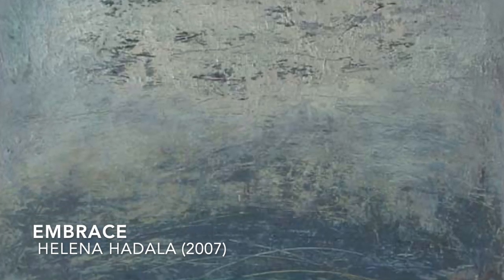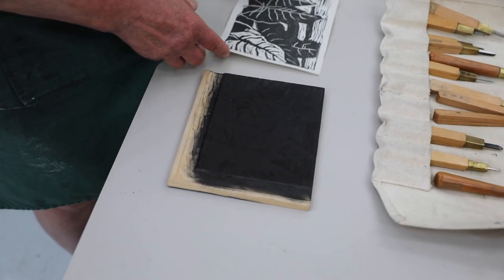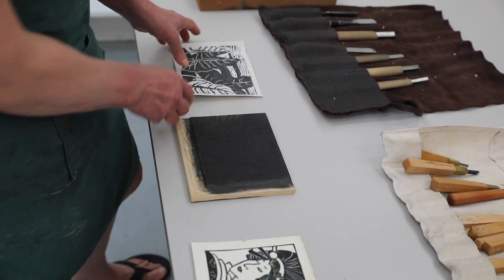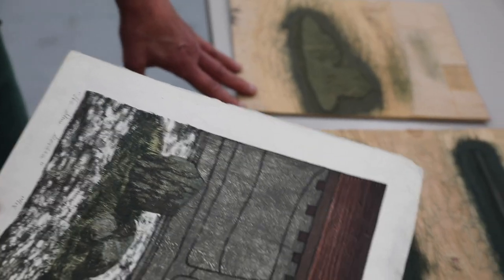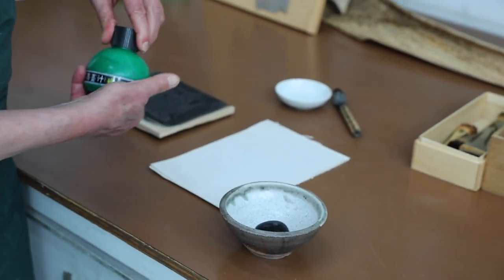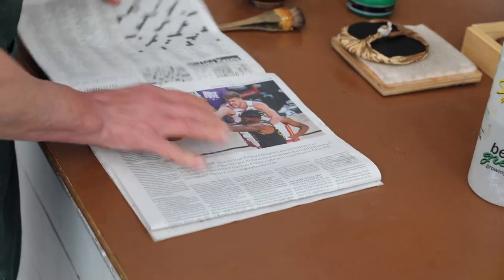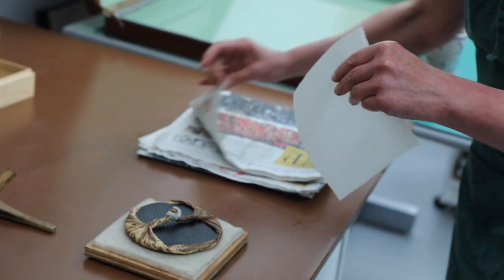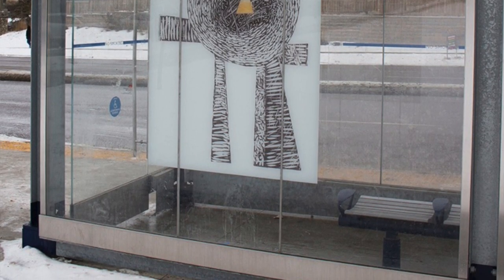A Taste of Omatsuri: Japanese style woodblock print demo by Helena Hadala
Please enjoy this wonderful demonstration by Calgary-based Artist Helena Hadala. Hadala studied ukiyo-e woodblock print making from the master print maker Toshi Yoshida. Here she demonstrates the basics of how traditional prints were carved and printed. Two of Hadala's original prints are available as a part of our silent auction for A Taste of Omatsuri!

00:00 Intro
01:17 Carving Tools and Techniques
07:31 Colour Blocks
13:08 Preparing to print
21:18 Printing the image
24:11 Ukiyo-e technique in modern art

A Taste of Omatsuri is an online event being held August 14th instead of our usual in-person festival to celebrate Japanese culture in Calgary.